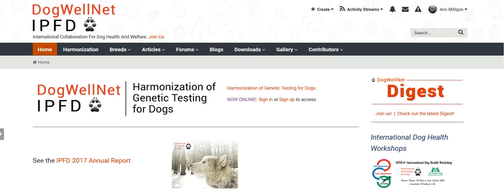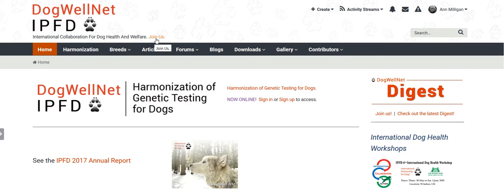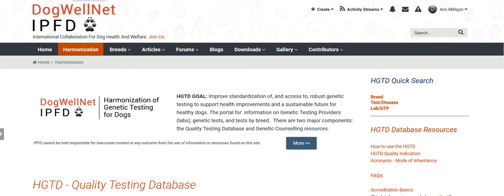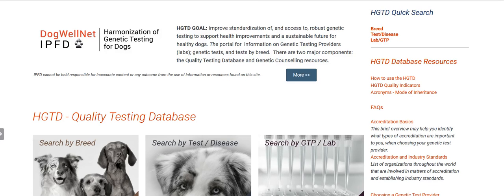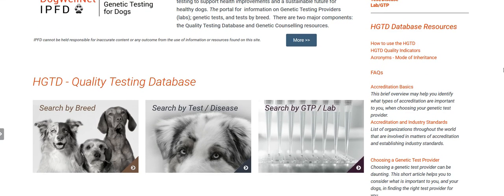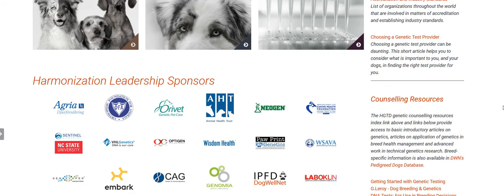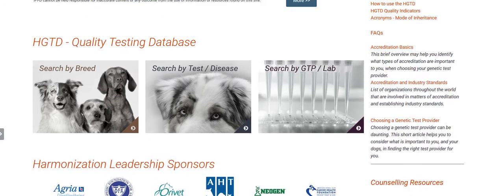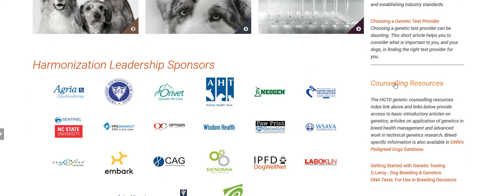Harmonization of Genetic Testing for Dogs Introduction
A tool to help dog owners, breeders and veterinarians...the HGTD is an online searchable database providing information on genetic tests available for dog breeds, information on the tests themselves and quality control measures used by genetic test providers participating in the HGTD.